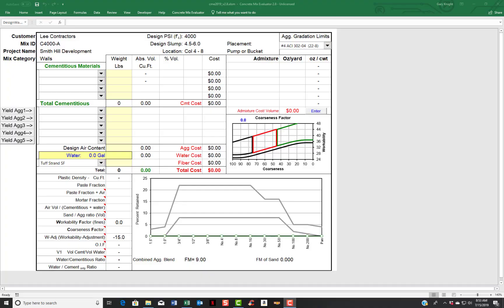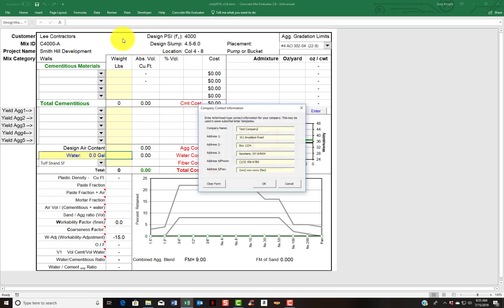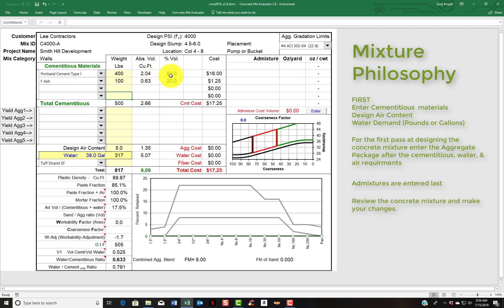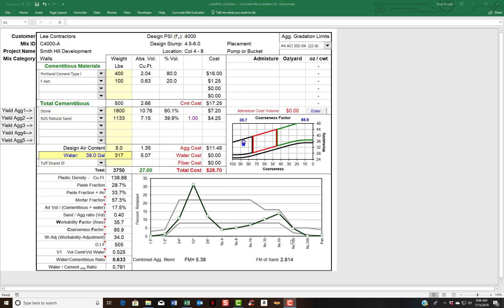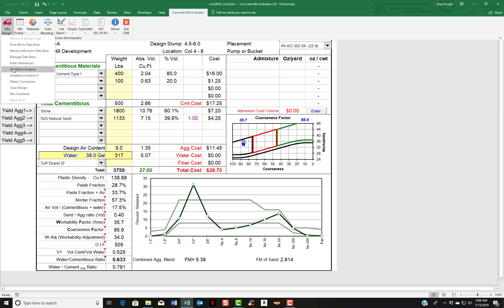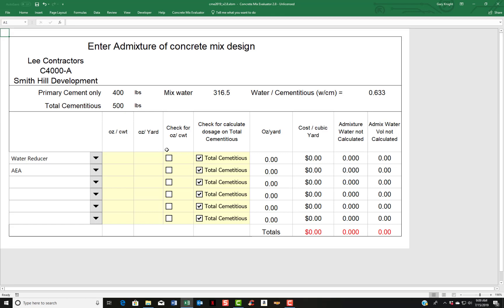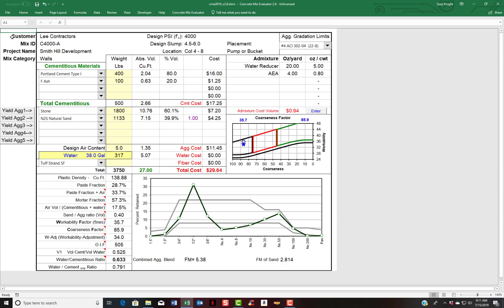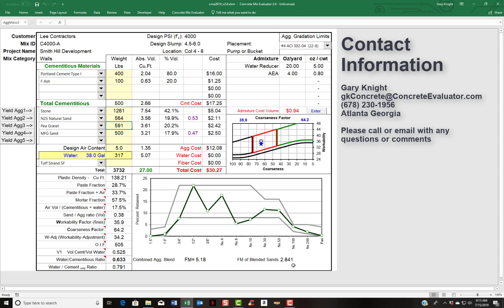Concrete Mix Evaluator (CME) Tutorial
Intorduction to the "Concrete Mix Evaluator" - CME - program - a concrete proportioning tool